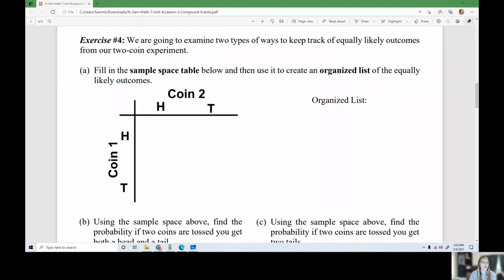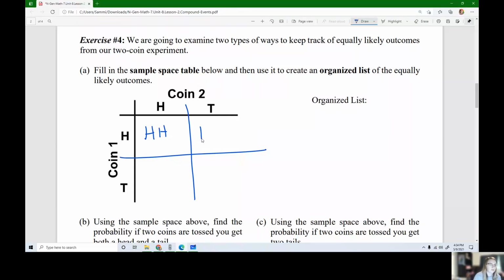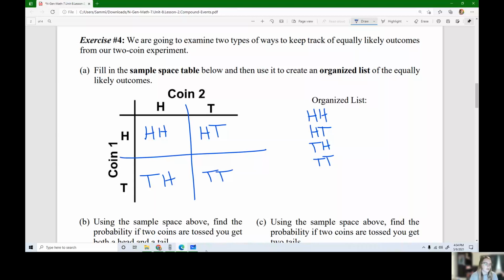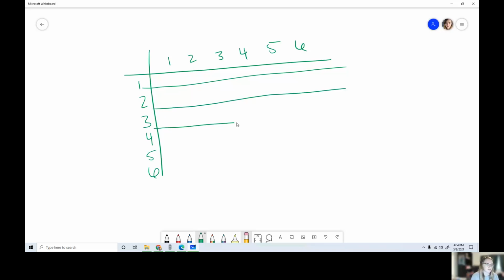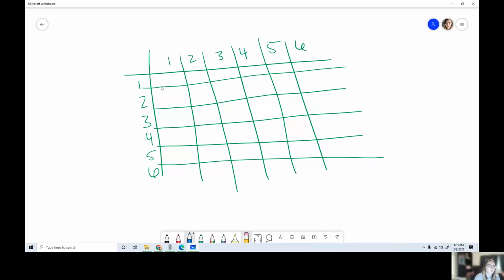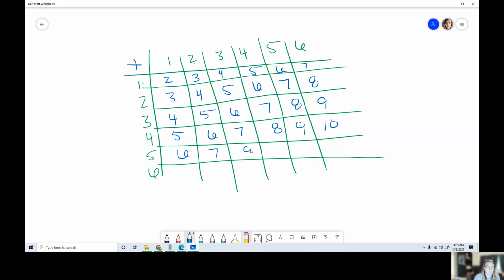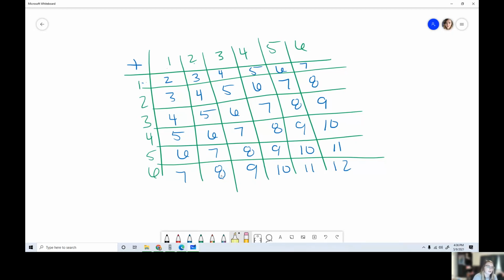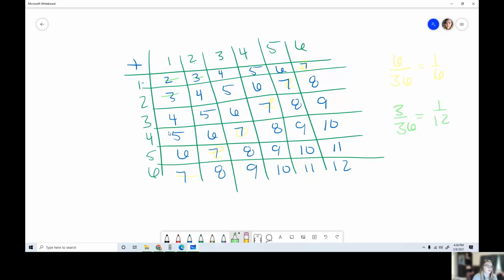Compound Probability with Tables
Miss Marnon shows how to use tables to create sample spaces when determining compound probability